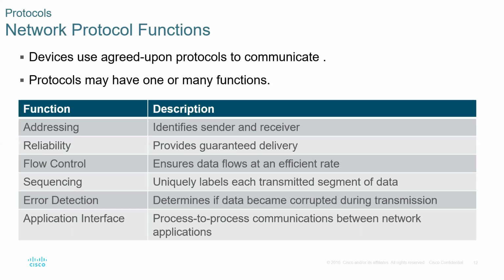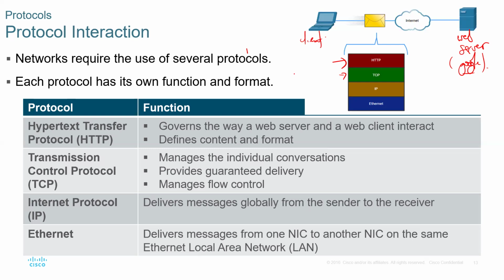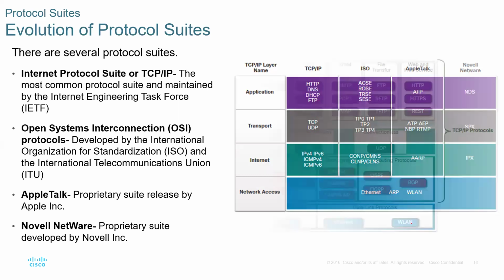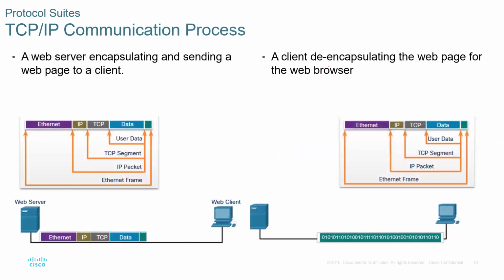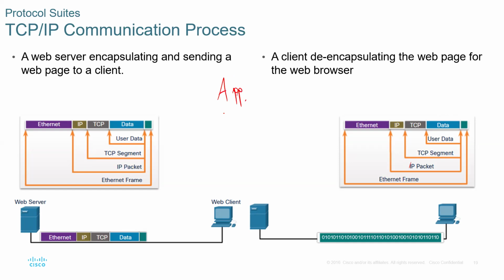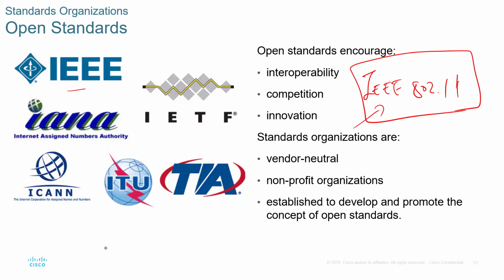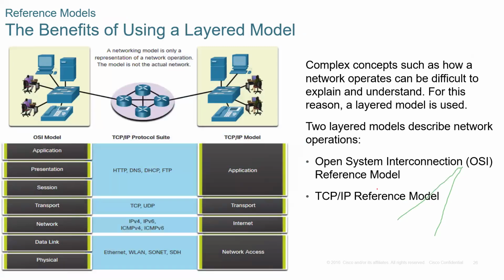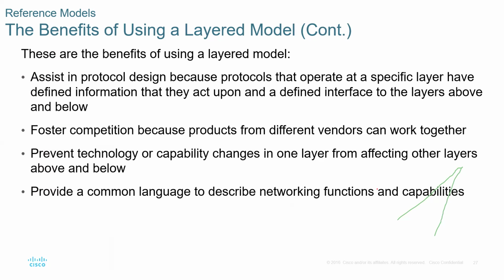3. Protocols and models 2/4